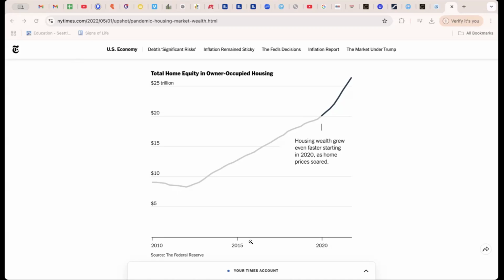Navigating Today’s Market with High Home Equity